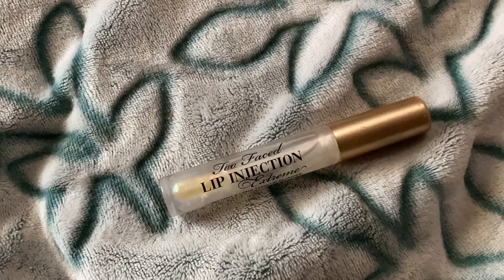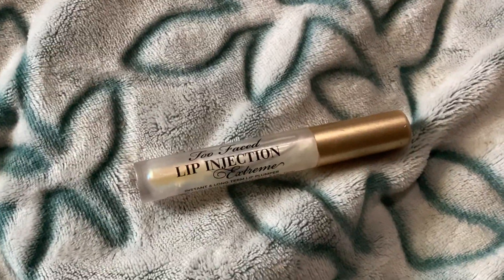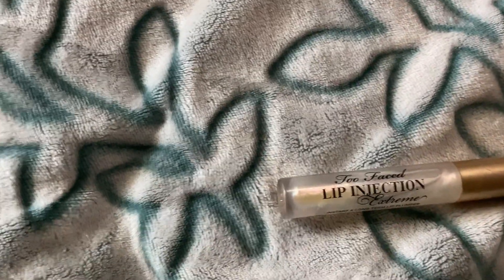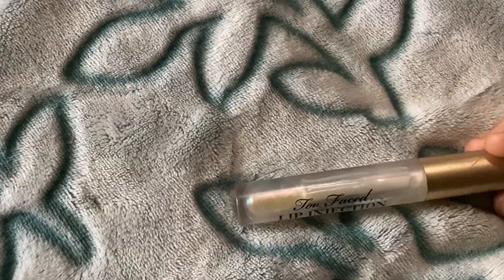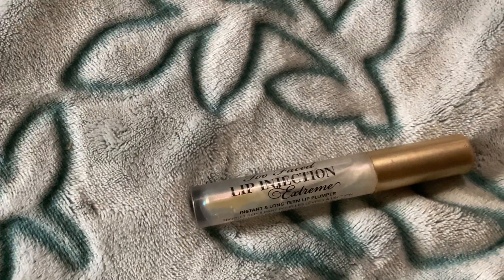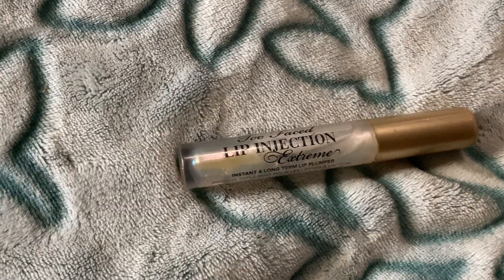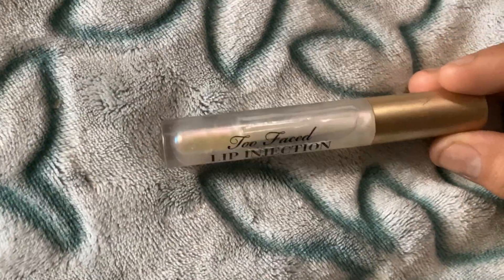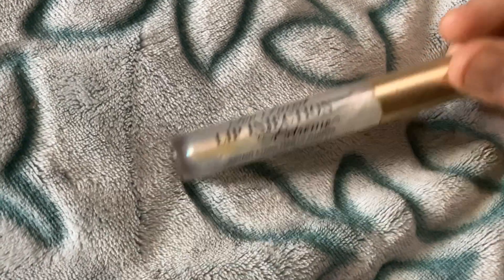✅ Too faced Lip Injection Power Plumping Lip Gloss 🔴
About this product:

The Too Faced Lip Injection Power Plumping Lip Gloss is a lip gloss product designed to provide plumper and fuller-looking lips. Here are some key features and details about this lip gloss:

Plumping Formula: The Lip Injection Power Plumping Lip Gloss contains a plumping formula that is intended to make your lips appear fuller and more voluminous. It often includes ingredients like hyaluronic acid and peptides that can help temporarily enhance the appearance of your lips.

High Shine: This lip gloss typically offers a high-shine finish, giving your lips a glossy and lustrous look.